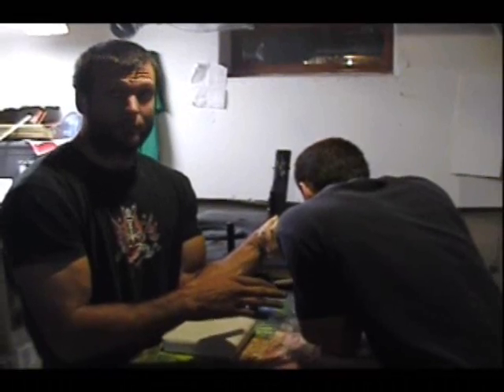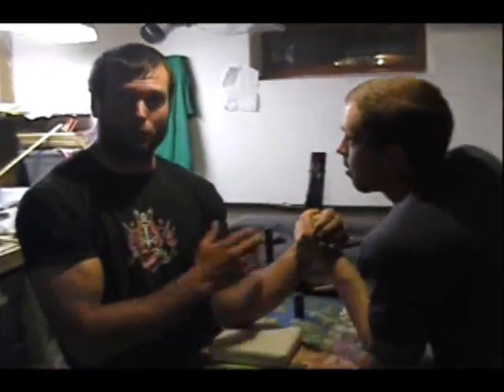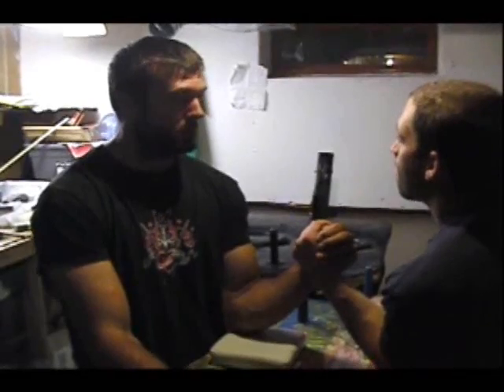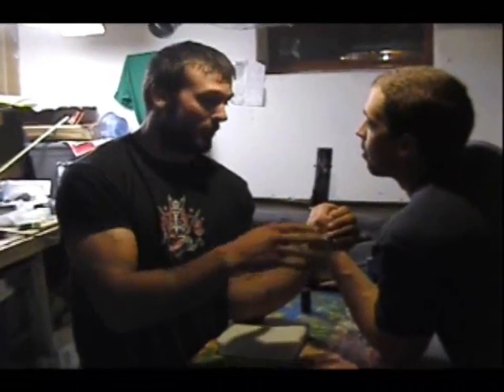Devon Larratt side pressure training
Devon Larratt developing side pressure